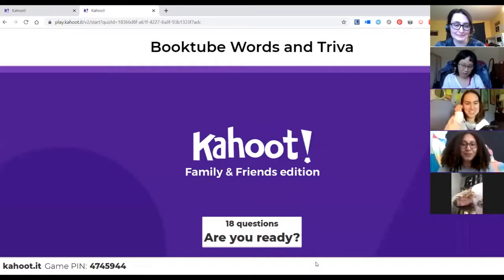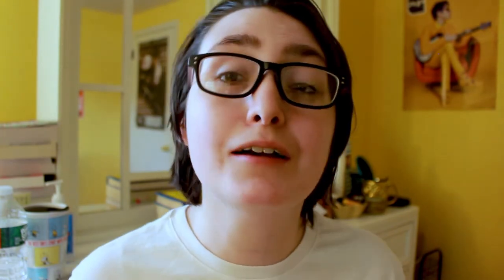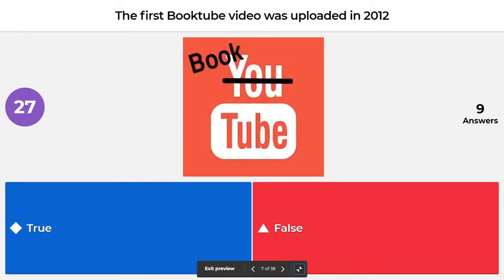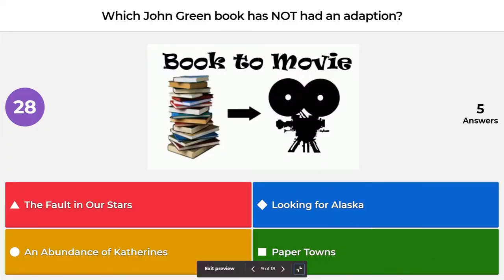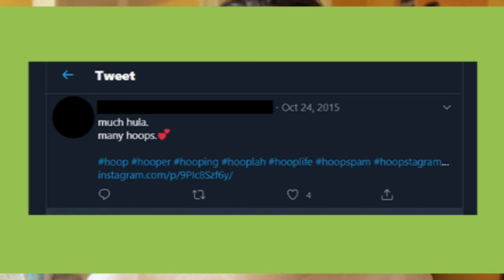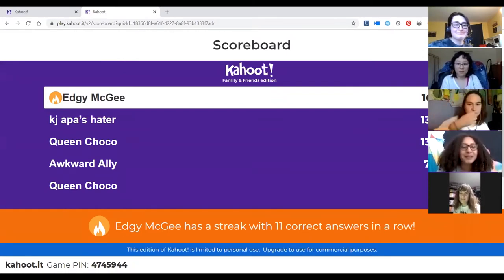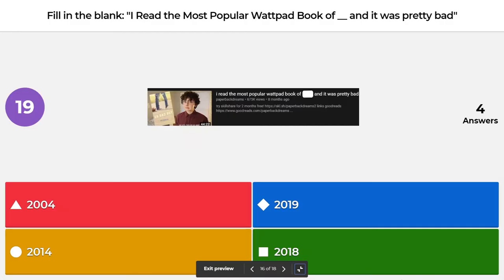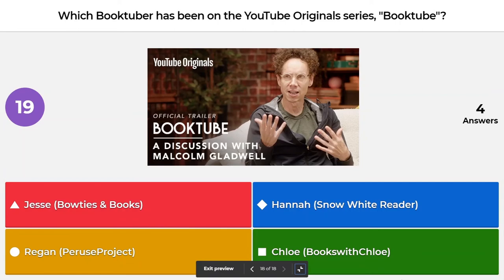Booktubers Guess Booktube Trivia | Quarantine Edition (JuliaRhapsody, CeciliaReads, and more!)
[CC] Back in May 2020, I  had four BookTubers guess BookTube Trivia against each other through Kahoot. The contestants guess the Booktuber tweet, general Booktube Trivia questions, and guess the acronym. Play along if you'd like!  This video is a part of my series "Blank Guesses BookTube Words" and because of quarantine, I decided to make this video!

THE RULES:
One Point; Each player gets one point each for the general Booktube Trivia questions.
Double Points: Guess The Booktuber Tweet or "Who Said It?"

Thumbs up if you enjoy and would like a LIVE version!

🌎IMPORTANT CAUSES 🌎
Petitions for BLM

Please email and call the mayor of Tallahassee,
John E. Dailey, and demand transparency in the killing of Tony McDade.

What I Use:
+ Lens - EF-S18-55mm
+ Editor: Adobe Premiere Pro CC 2020
+ Adobe Photoshop CC 2020 for thumbnails

Hi! My name is Alex, I'm a trans guy & my pronouns are he/him. Welcome back to another video! In this video, Booktubers go head to head in a competition of guessing BookTube Trivia. Who will be the winner?